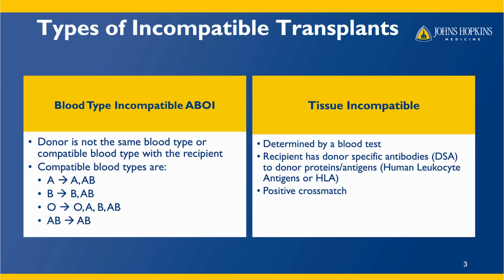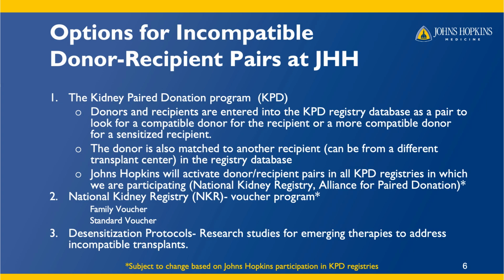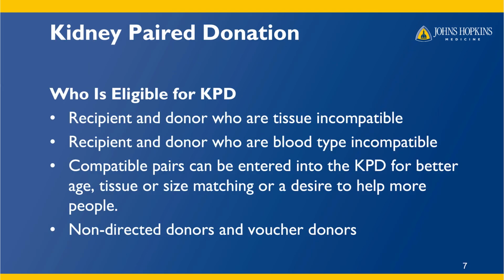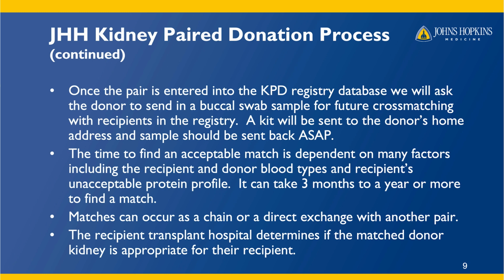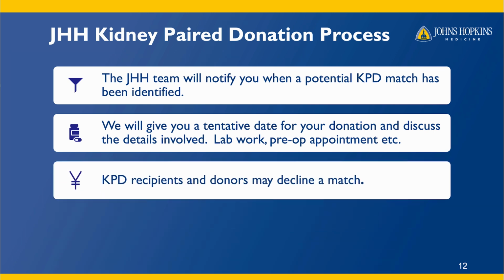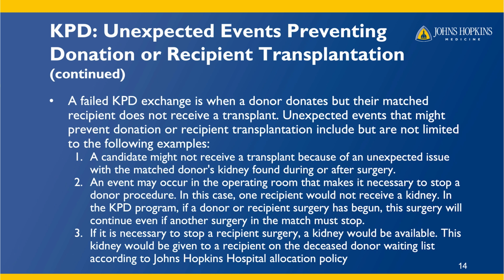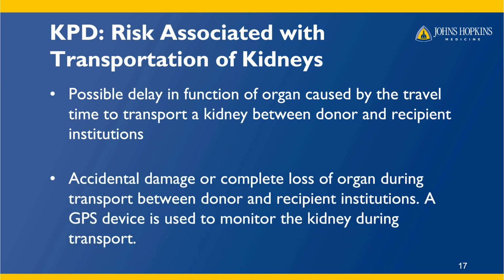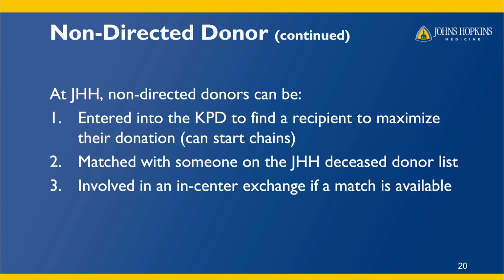Incompatible: Kidney Recipients & Donors Education